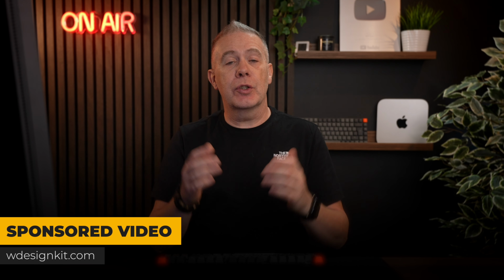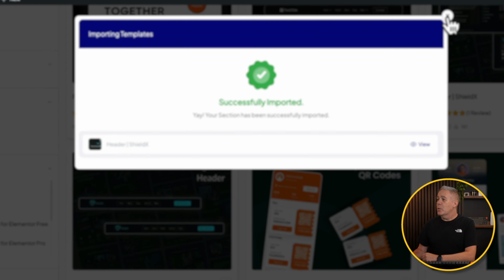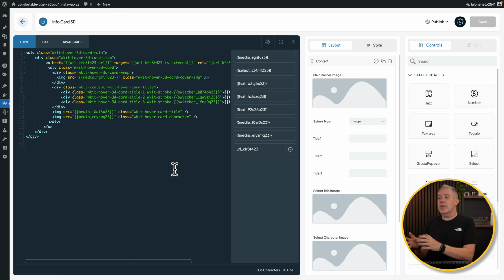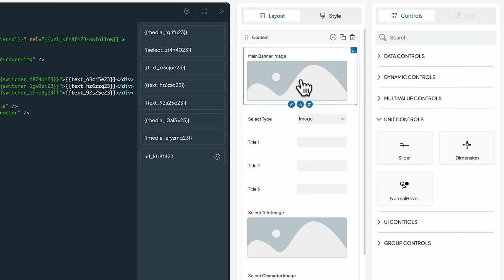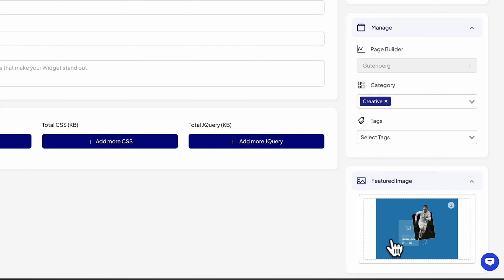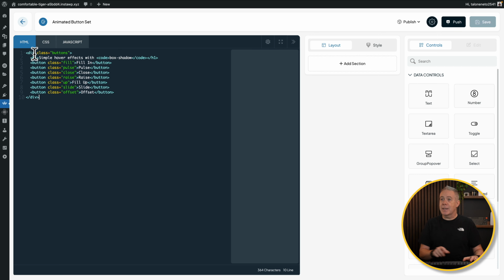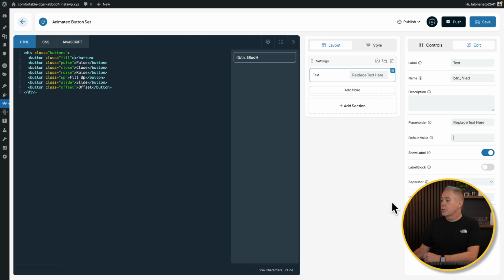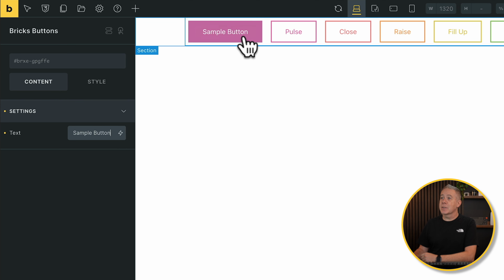WDesignKit: The Ultimate WordPress Design & Collaboration Tool?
In today's video, we're exploring Posmyth's WDesignKit platform, an all-in-one solution for creating and collaborating on WordPress websites.

This is a sponsored video, but I’ll focus solely on demonstrating the platform’s key features so you can make an informed decision.

WDesignKit offers a wide range of tools, including:
- Over 100 widgets and 3+ widget builders for Bricks, Elementor, and Gutenberg.
- 50+ ready-made Figma files and 2,000+ templates.
- Free cloud sharing and workspace for team collaboration.

In this video, I’ll walk you through:
1. Templates & Widgets: This section explains how to browse, filter, and download templates and widgets for your WordPress site.
2. Widget Builders: A step-by-step guide on creating custom widgets using HTML, CSS, and JavaScript and how to integrate them into your WordPress site.
3. Cloud Collaboration: How to push your custom widgets to the cloud, share them with your team, and manage workspaces.
4. Cross-Platform Compatibility: How to convert widgets between page builders like Bricks, Elementor, and Gutenberg without starting from scratch.

WDesignKit provides a powerful and flexible way to streamline your WordPress projects.